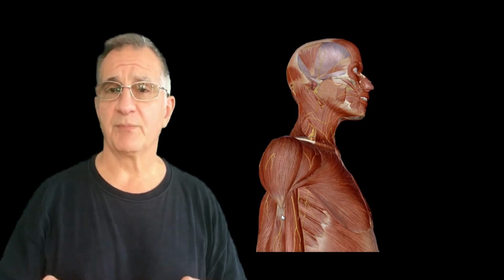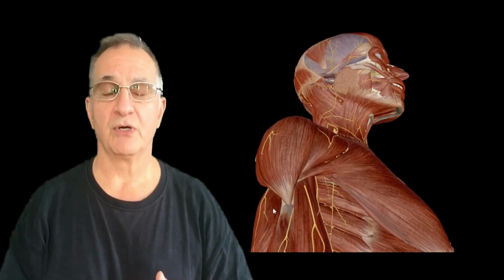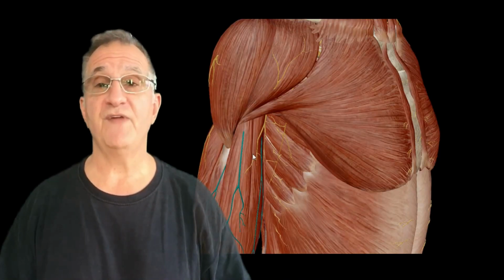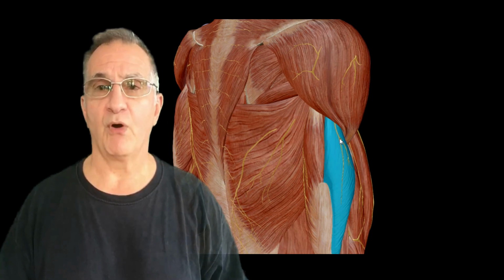Arm Paralysis Incapacitation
for over 150 full length videos with history, breakdown, analysis, demonstration and training approaches.